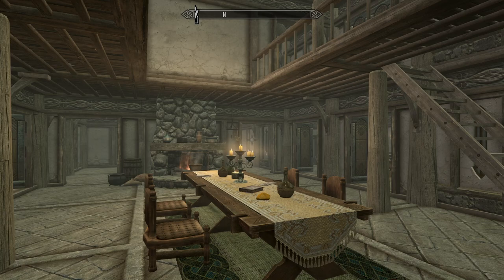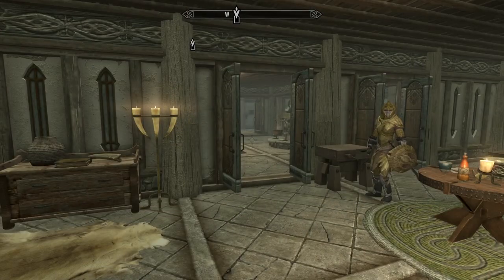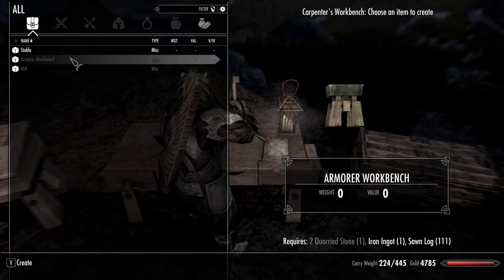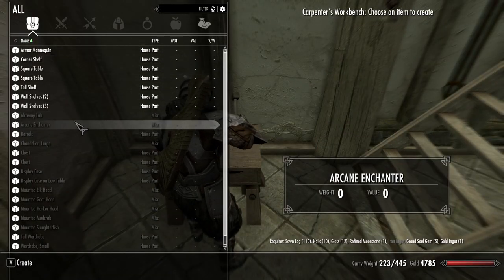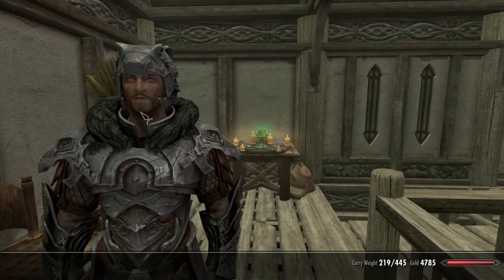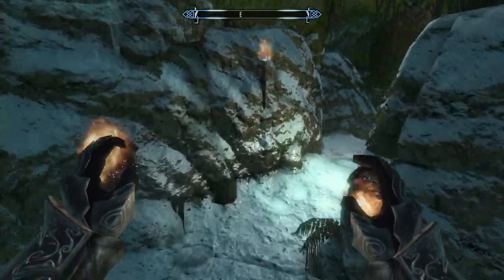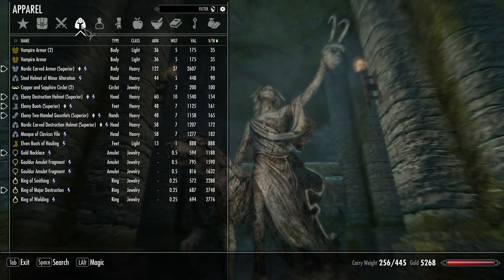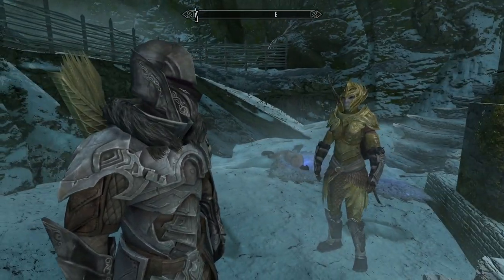Let's Play Skyrim Special Edition Part 145 - The Rueful Return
We begin in Heljarchen Hall where we do some enchanting before returning to shrine of Clavicus Vile to bring him the Rueful Axe.  After that we take a walk to Giermund's Hall to retrieve the final fragment of the Gauldur Amulet.

We read the book "The Song of Pelinal, v7" in this episode.

Game description from Bethesda.net:

The Elder Scrolls V: Skyrim, the 2011 Game of the Year, is the next chapter in the highly anticipated Elder Scrolls saga. Developed by Bethesda Game Studios, the 2011 Studio of the Year, that brought you Oblivion and Fallout 3. Skyrim reimagines and revolutionizes the open-world fantasy epic, bringing to life a complete virtual world open for you to explore any way you choose.

(I get a small percentage of the sale at no extra cost to you if you buy from this link.)